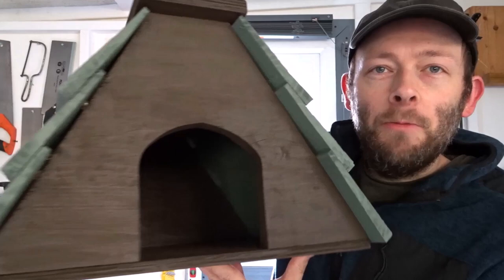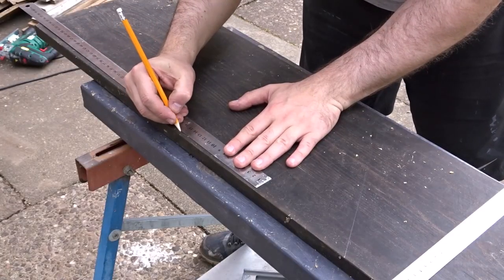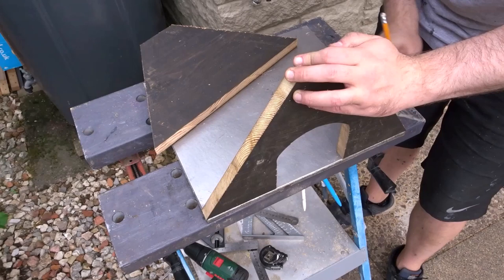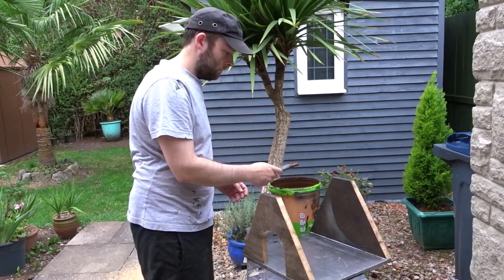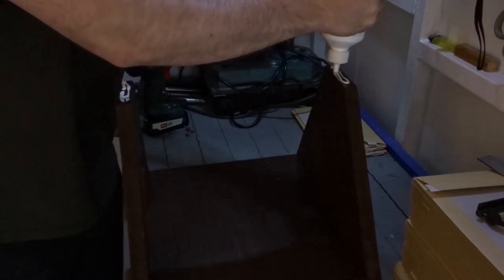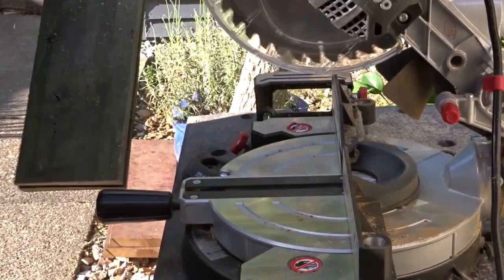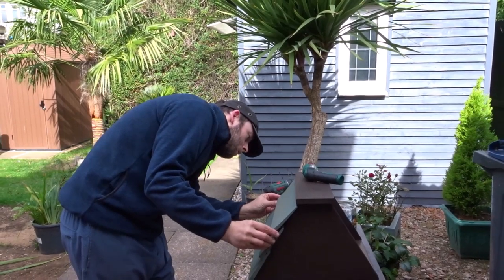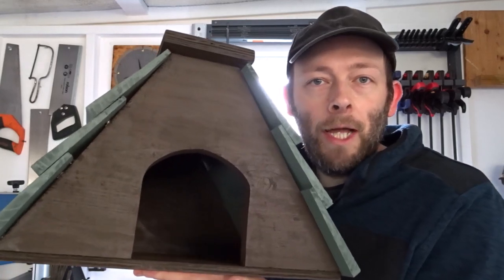How to Make a Hedgehog Hibernation House (DIY Scrap Wood Project)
How to Make a simple Hedgehog Hibernation House from Scrap Wood.

* Box Dimensions: 13cm x 13cm Opening / 40cm W / 35cm D/ 25cm H / Roof 40cm x 12cm